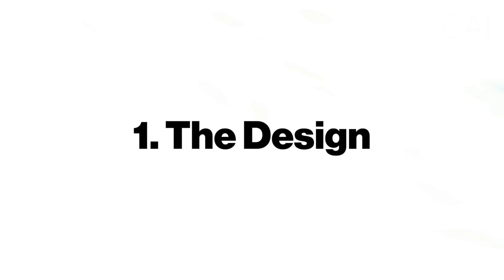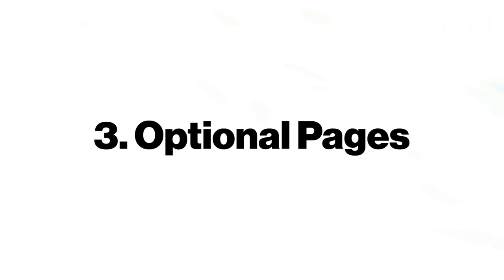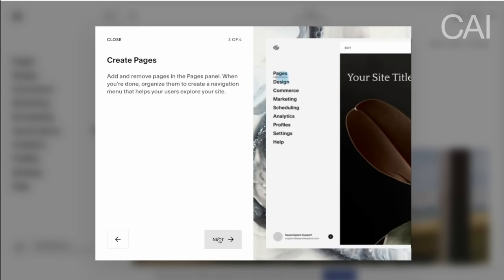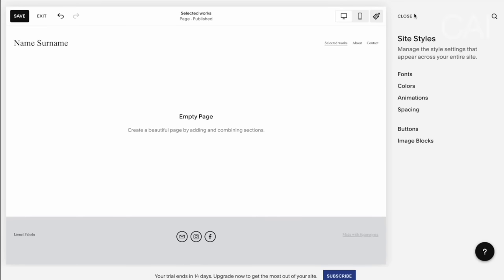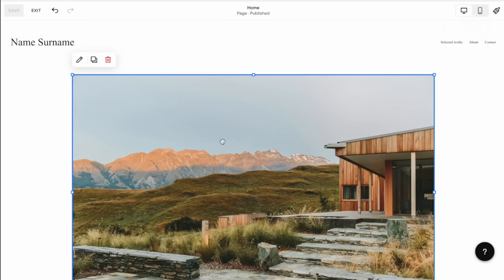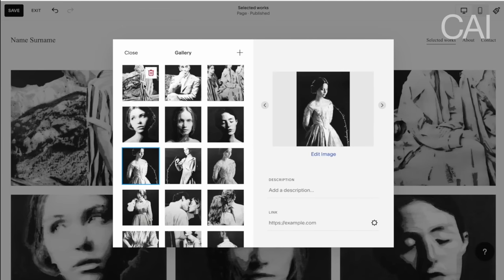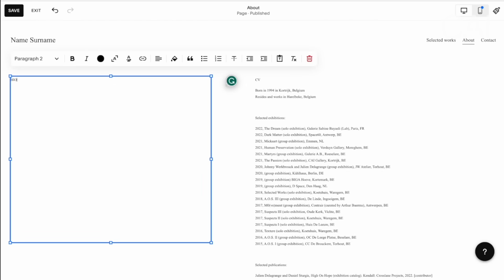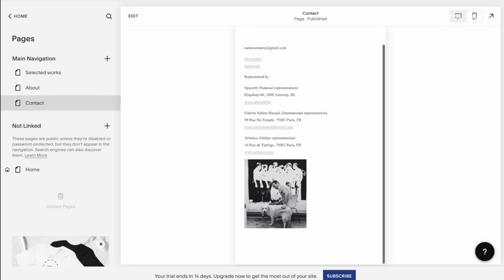Step-by-Step Tutorial: How To Create A Professional Artist Website (Industry-Approved)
📖 Recommended Books:
→ Art World & Career Advice

Table of contents:
0:00 — Introduction
01:03 — 1. Understanding the Unwritten Rules for Artist Websites
02:02 — 1.1 The Overall Look, Design & Feeling
03:23 — 1.2 Three Must-Have Pages
06:55 — 1.3 Optional Pages
07:33 — 2. Selecting A Website Builder (Squarespace)
08:52 — 3. Building Your Artist Website with Squarespace (Step-by-Step Tutorial)
36:58 — 4. Final Thoughts & Advice
37:59 — Outro

Contemporary Art Issue
Platform, Publisher & Gallery on Contemporary